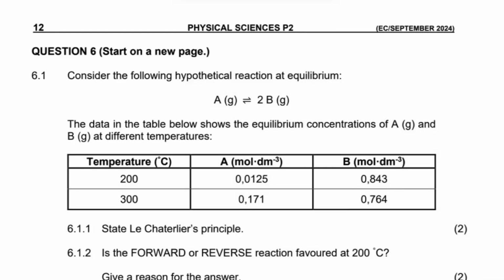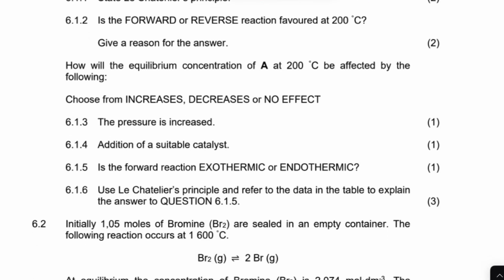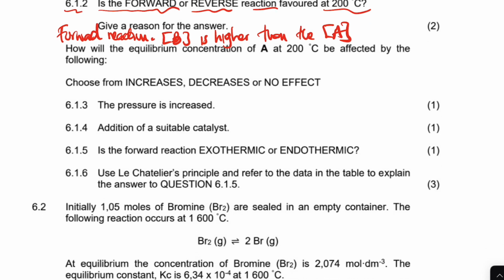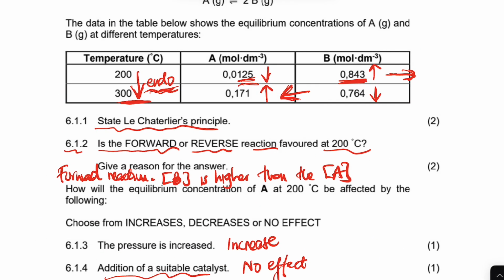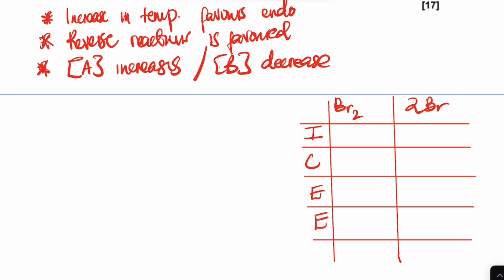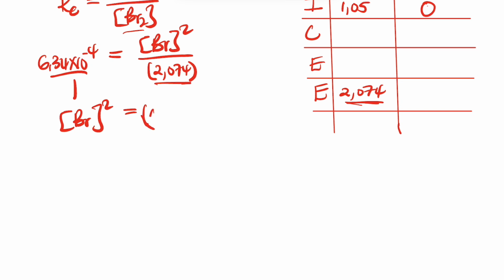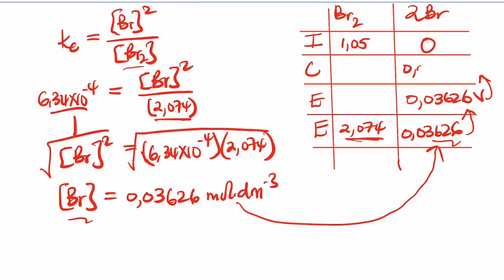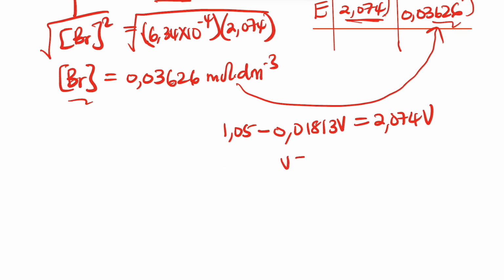Grade 12 Chemical Equilibrium | Eastern Cape September 2024 Exam P2 Chemistry